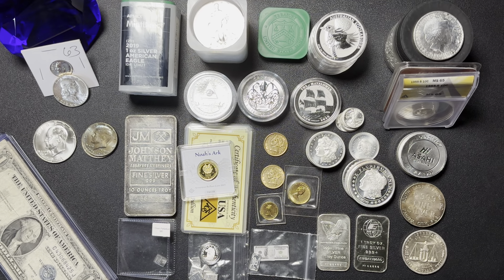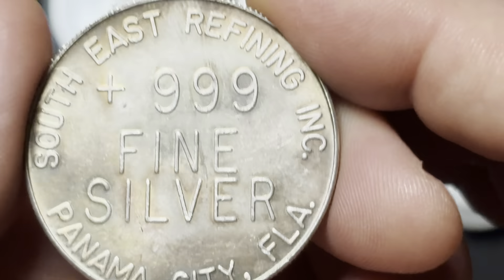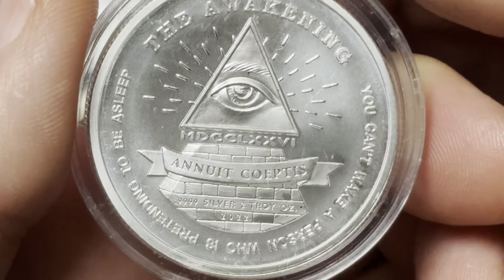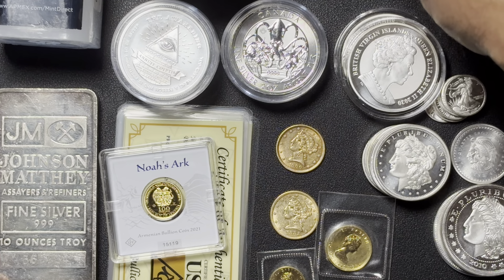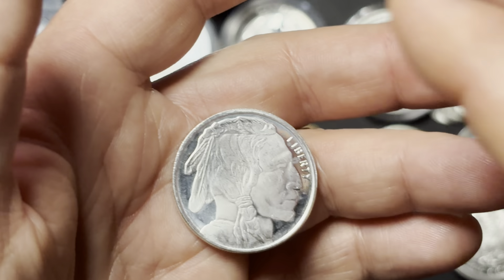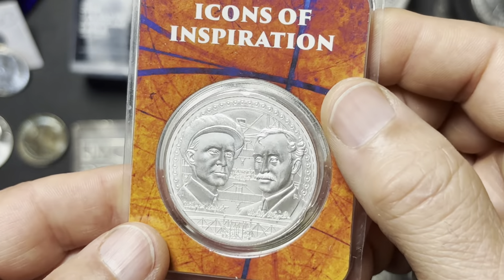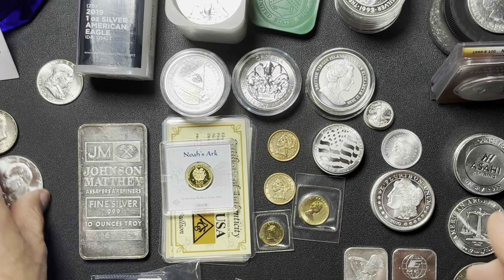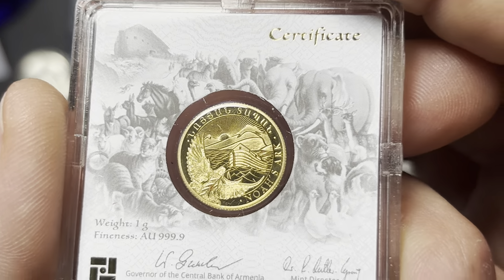Local Coin Shop Haul 4/27/24 - Bigger Really Is Better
I review some of my local coin shop purchases from 4/27/24. Silver spot price was $27.20 and Gold spot price was $2297.70. We have constitutional/junk silver, silver rounds, fractional silver, silver trade units, chunky 2 oz silver rounds (generic and sovereign), silver shot, paper currency and gold (sovereign, pre-33, fractional). I hope you are entertained and hopefully I can show or teach you something new. I appreciate your time.